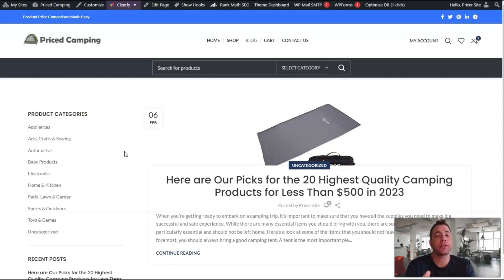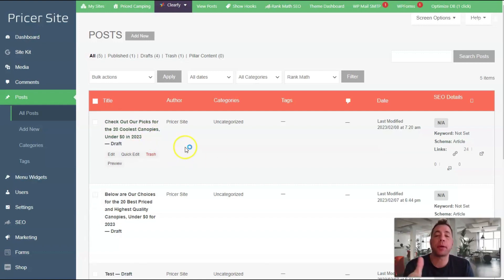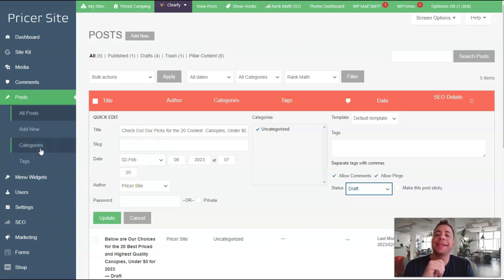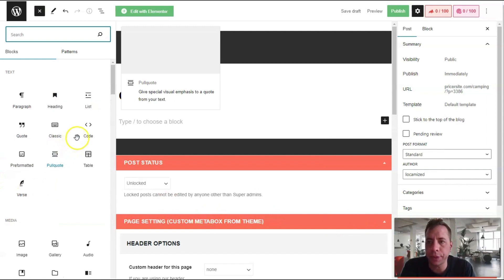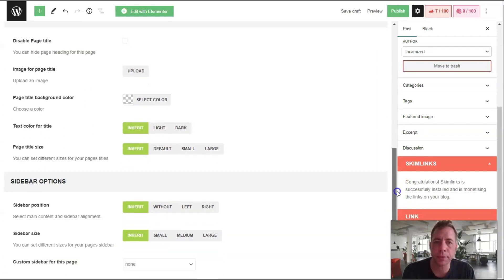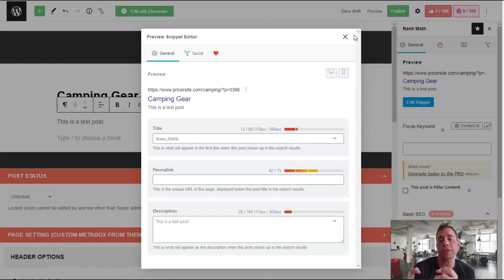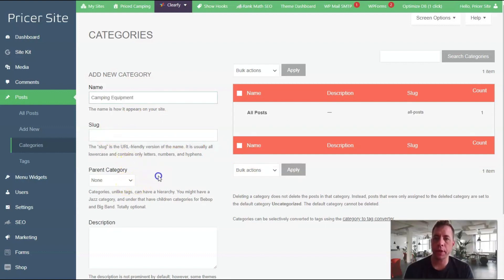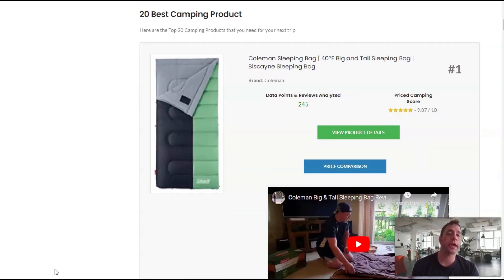Blog Posts: How To Create an Affiliate Website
- In this video we will be taking a look at the AI powered blogging feature with your affiliate websites. Top X blog posts will be created for your website. These blog posts are designed to rank high in organic search to drive traffic to the product pages.

Pricer Site is the easiest way to get affiliate sites up and running fast. Your site will come complete with all the features and integrations you need to start earning affiliate revenue from all the top merchants including Amazon, Walmart, eBay, Best Buy and 100's more.

About Affiliate Sites

Pricer Site is the easiest way to get affiliate sites up and running fast. Your site will come complete with all the features and integrations you need to start earning affiliate revenue from all the top merchants including Amazon, Walmart, eBay, Best Buy and 100's more. There is no need to join each affiliate program separately. We have integrated these sites with a program that turns all links on the page into affiliate links so if the seller has a partner program a
vailable, you will earn revenue from it.

Why Pricer Sites

There are some other solutions for creating affiliate sites out there but none come even close to offering what we do. Most if not all of the other solutions only participate in the Amazon affiliate program and require you to write content to stay in good standing with their program which costs a lot of money and time to produce. Most of the other solutions offer none of what ours does including product data, price comparison and content creation.

Simple Startup - 1, 2, 3

1. Create an account and you first affiliate site will be created upon registration. You will be ready to start importing products.

2. Enter in search terms to start the automatic affiliate product page generation.

3. Assign your custom domain name and use our integration to submit to Google and Bing.

Creating the best affiliate sites on the planet has never been easier.

Integrations

Access to all available affiliate programs including sellers like Walmart, eBay, Best Buy, Etsy and hundreds more.
Amazon Affiliate Integration
Price comparisons of different sellers for products with affiliate links.
Integrations with Facebook Pages, Groups, Google Analytics, Data Studio, Search Console, Bing Webmasters and more.
Product Data
Price comparisons from top sellers
Optimized Titles
Full, Robust Descriptions
Short Descriptions
YouTube Videos
Price History
Attributes
List Item
Reviews
Categorization of Products